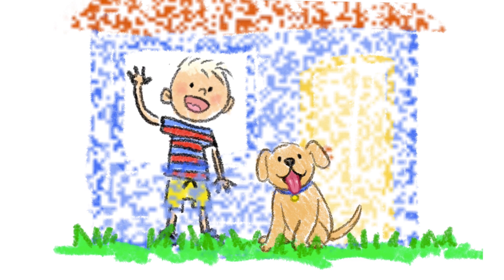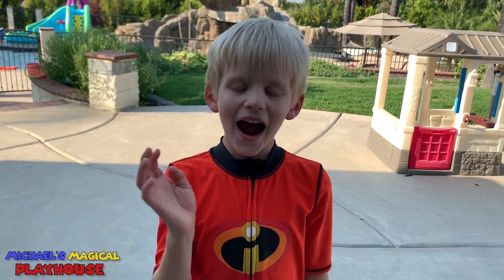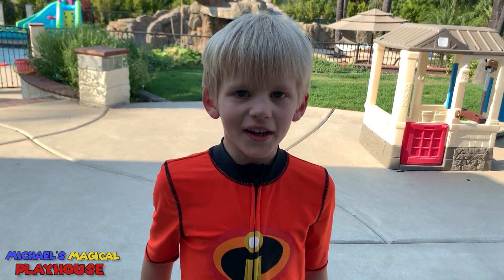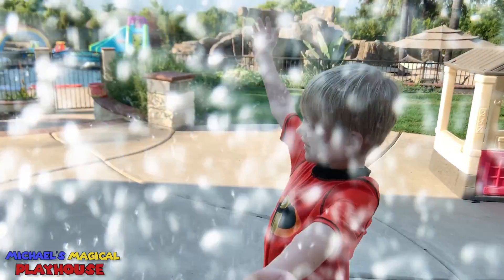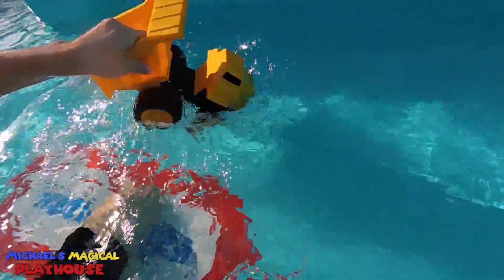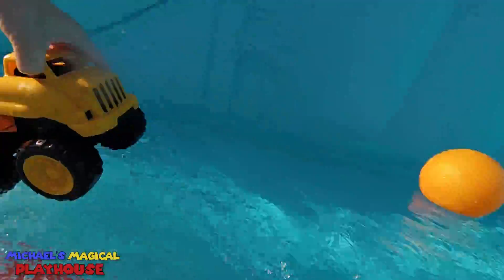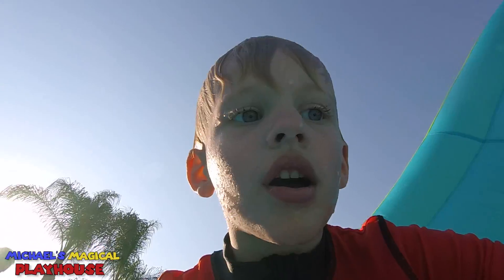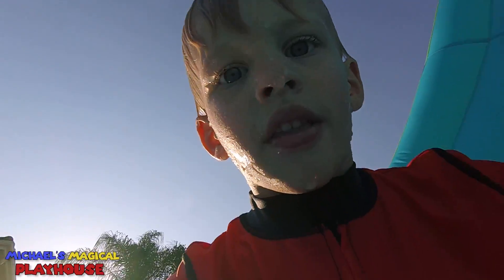Turned my Backyard into a Water Park!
I turned my backyard into a giant water park! It was amazing! Hope you enjoy my vlog today!